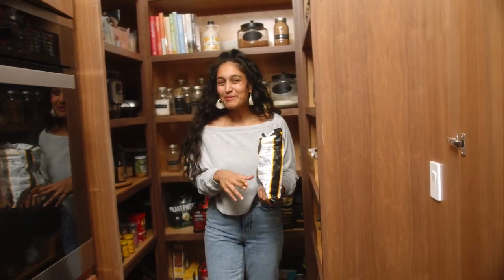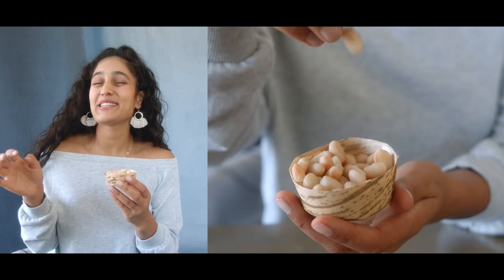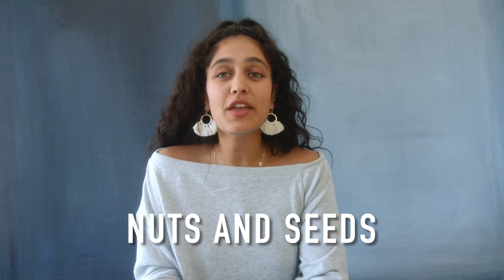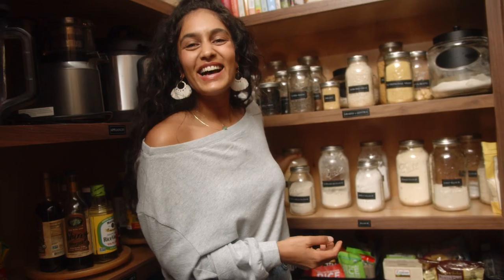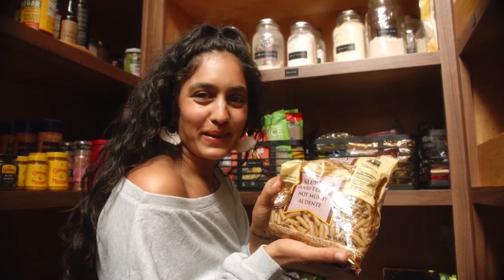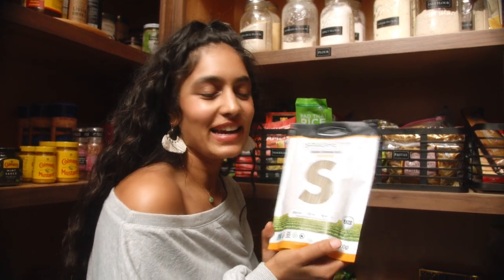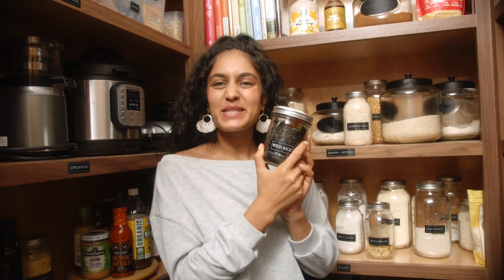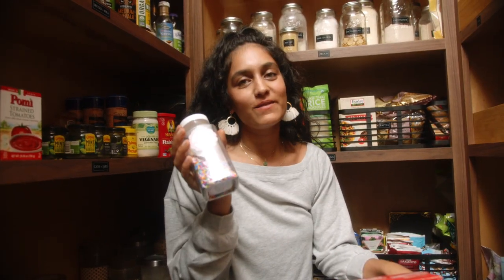Pantry essentials + basic shopping list - VEGAN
Ok so I’m pretty sure this is just part 1 of many..my pantry is filled with many wonders BUT I wanted to go easy on you SO here’s the first batch 😂👀👀